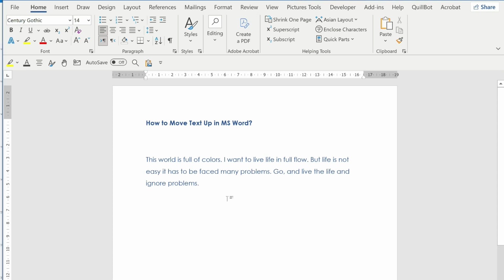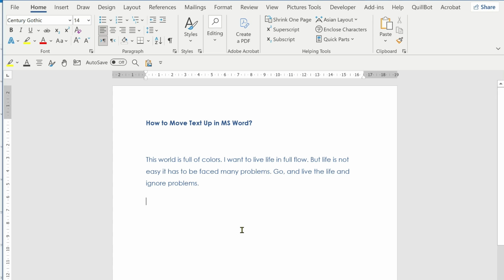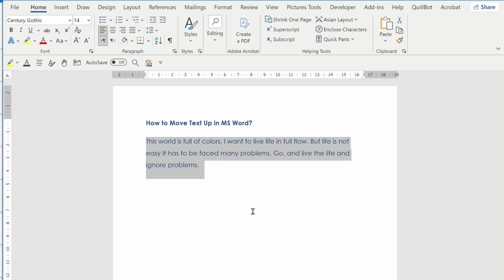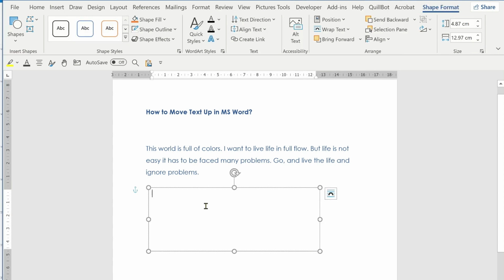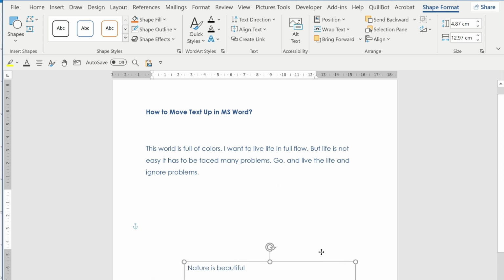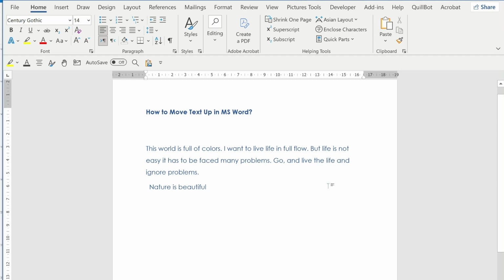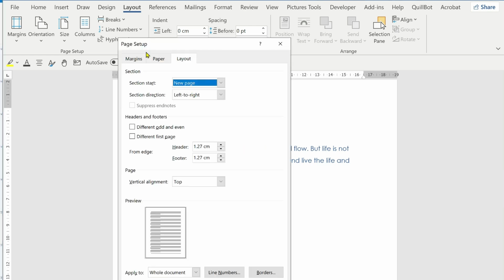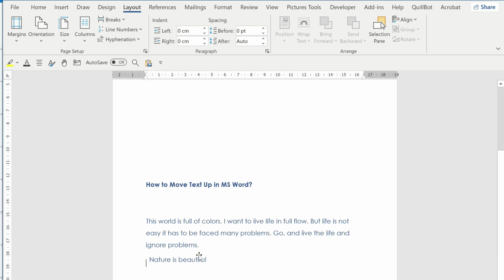How to Move Text Up in MS Word | How to Move Text Upwards in Word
Struggling to get your text exactly where you want it in Microsoft Word? In this quick tutorial, I’ll show you three powerful ways to move text up or position it anywhere on the page without the hassle of cutting and pasting!

What you’ll learn in this video:

The Pro Shortcut: Use Alt + Shift + Up/Down Arrow to instantly reorder paragraphs or table rows.

Free Movement: How to use Text Boxes to drag and drop your text to any specific spot on the page.

Vertical Alignment: How to shift your entire page content to the top using Page Setup settings.

Master these layout tips to save time and improve your document formatting!

Method 1: Keyboard Shortcut (Alt + Shift + Arrows)
Method 2: Moving Text Freely with Text Boxes
Method 3: Changing Vertical Page Alignment